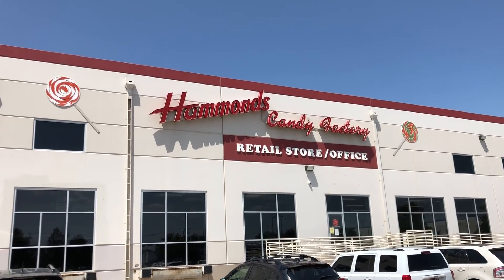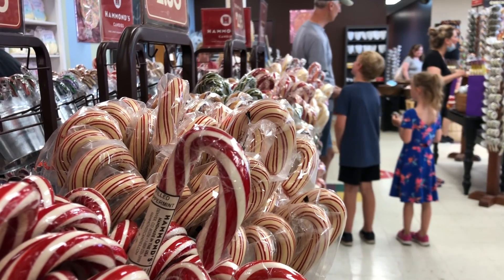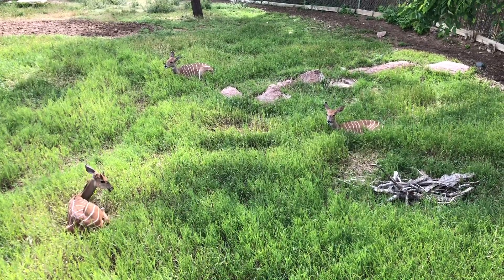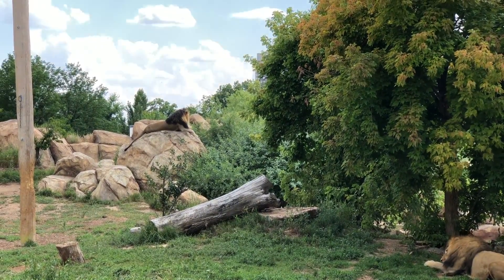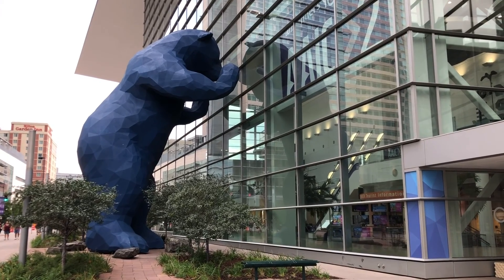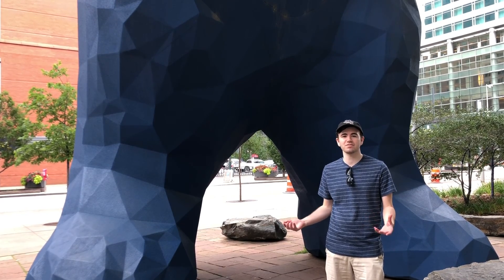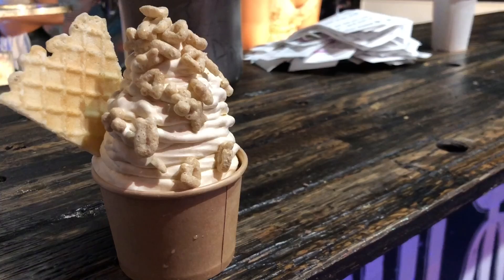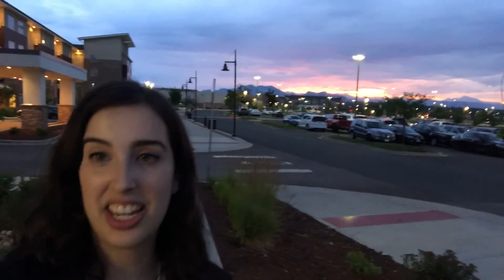Downtown Denver: Hammond's Candies, Denver Zoo, & Larimer Square | Vlog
For our first day in Denver, Colorado, we started off with taking a free tour of Hammond’s Candy Factory. Not only do you get to watch them make candy in real time during the factory tour, but you also get to peruse their candy shop afterwards!

We then visited the Denver Zoo! We did a self-guided tour of the zoo and saw lions and bears but no tigers! From there, we headed to Larimer Square in Downtown Denver, an area in the city’s first local historic district. Brimming with live music, restaurants, shops, and historic buildings, we enjoyed roaming the square.

We also briefly stopped by the city’s famous Big Blue Bear Statue at the Colorado Convention Center. We made a pit stop at the 16th Street Mall, as well, before having dinner and dessert back at Larimer Square.
Vlog 8 | Denver, CO | Filmed: July 23rd, 2021
TIMESTAMPS ⏰
0:00 Introduction
0:12 Hammond’s Candy Factory Tour
1:41 Denver Zoo
3:37 Larimer Square
5:09 Big Blue Bear Statue
5:54 16th Street Mall
6:12 Dinner & Dessert
7:31 Sunset
MUSIC 🎵
Grut by Patrick Patrikios
Everything You Wanted by Dan Lebowitz
ABOUT US 👫🏻
FYI: For the best quality, please ensure your video quality is set to 1080p. (Click on the gear icon). We don’t have high-end equipment, so everything’s captured with our iPhones.